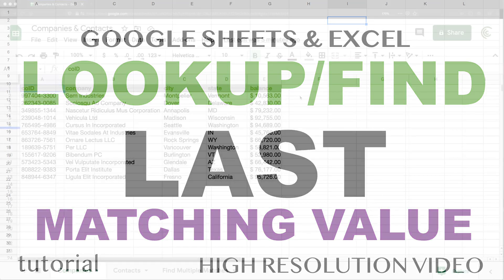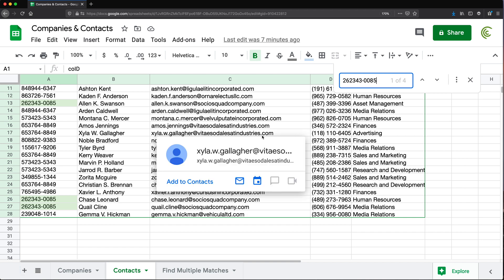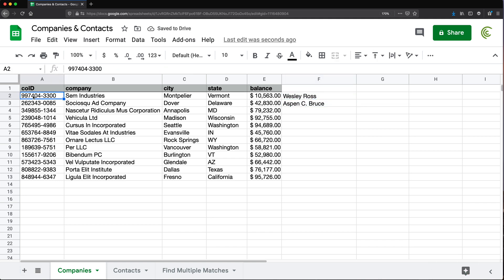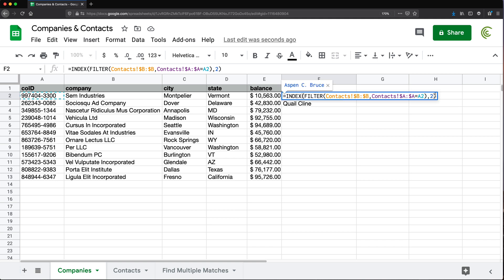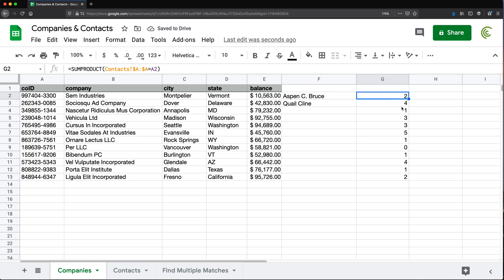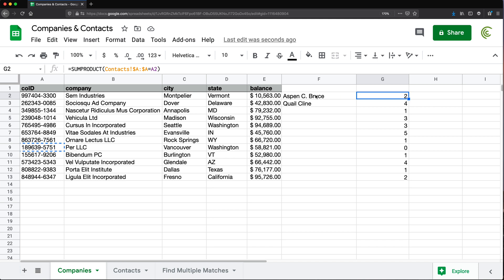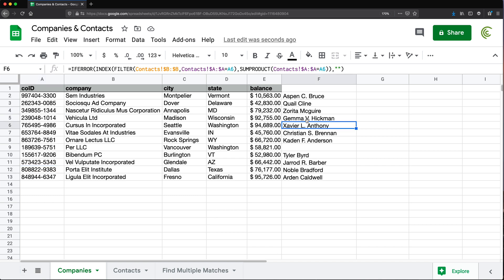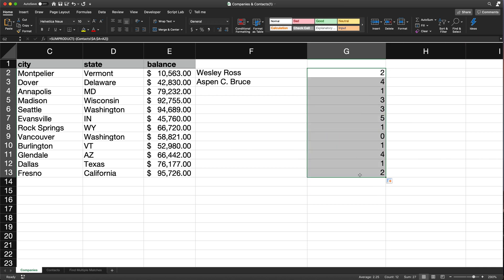Find Last Matching Value in Excel & Google Sheets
Learn how to lookup the last match in Excel & Google Sheets.